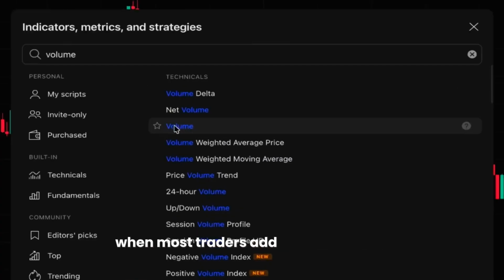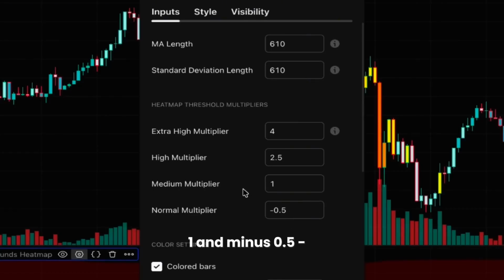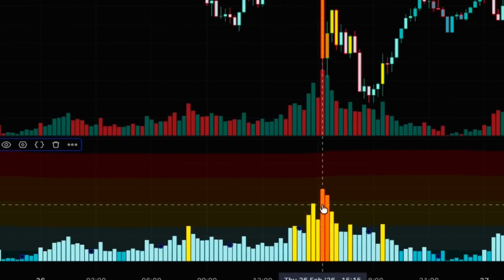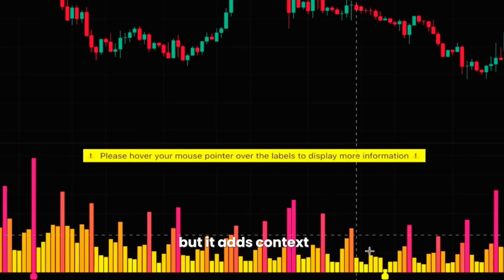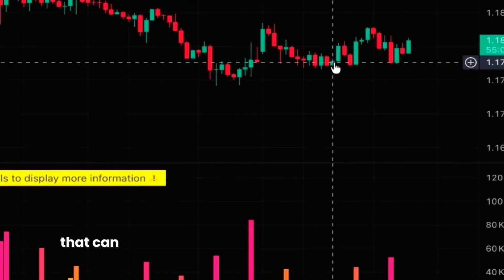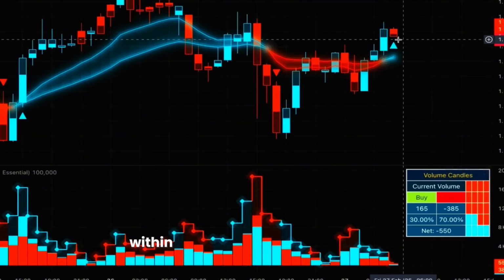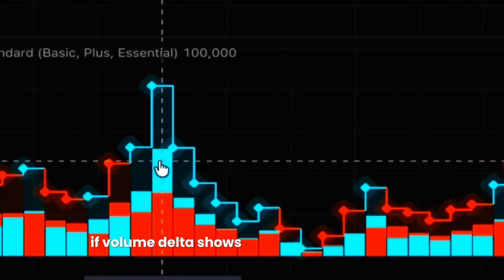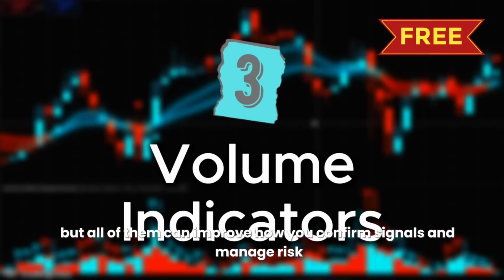3 Volume Indicators Every Trader Must Use (Heat Map Volume, Custom Volume + Volume Delta)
Volume explains the “why” behind price moves. In this video, Tradesnipe breaks down three powerful volume indicators you can add to your chart to confirm breakouts, trend moves, and reversals—without relying on price alone.

You’ll learn:
* Why volume confirmation matters in any market and timeframe
* How Heat Map Volume highlights unusually high participation (standard deviation approach)
* How Custom Volume tags “highest/lowest volume” across bigger time windows for context
* How Volume Delta separates buying vs selling pressure for cleaner trade confirmation
* How to use these tools for confirmation (not as standalone entries)
If you want a follow-up video with real chart examples (breakouts, pullbacks, range traps), comment what market and timeframe you trade.